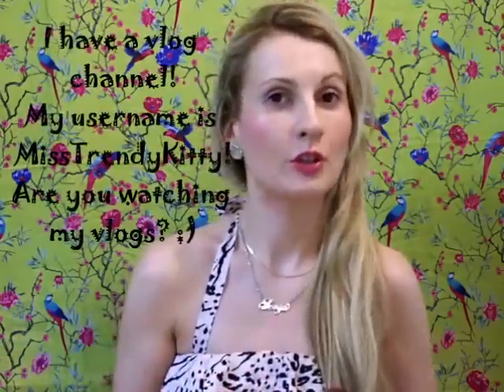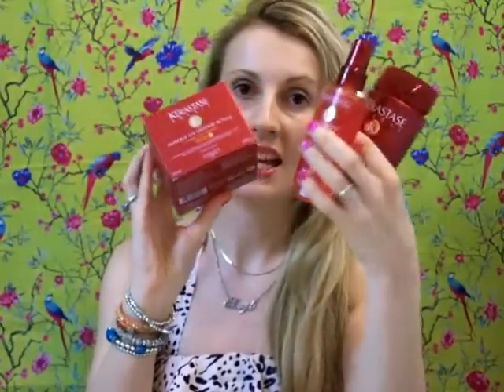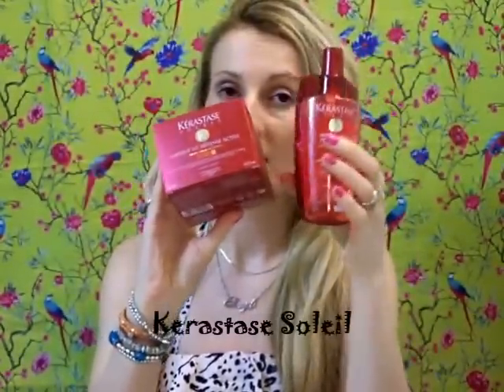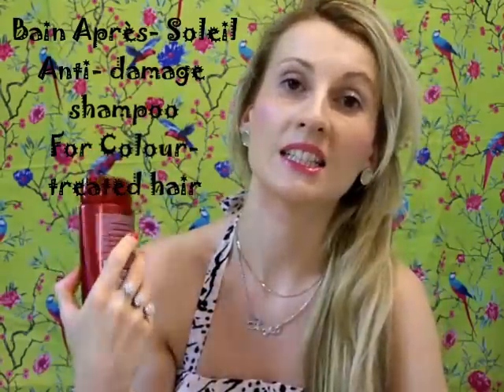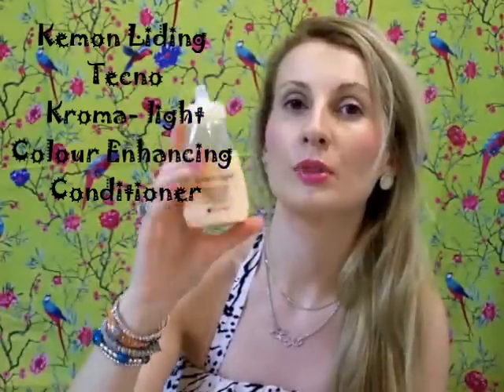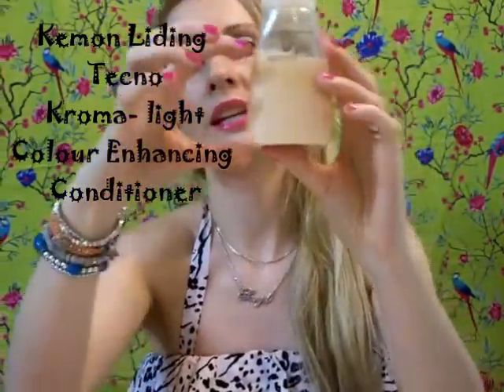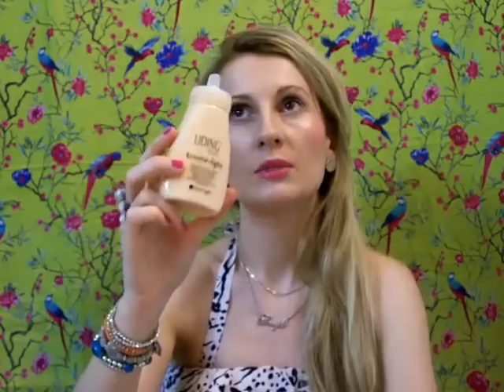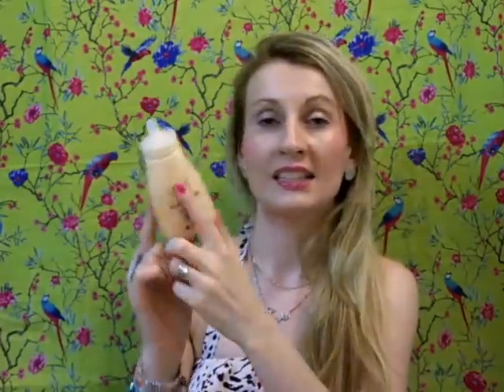Summer Haircare: Kérastase Soleil & Kemon Kroma- Light